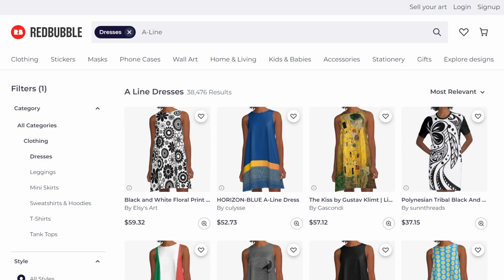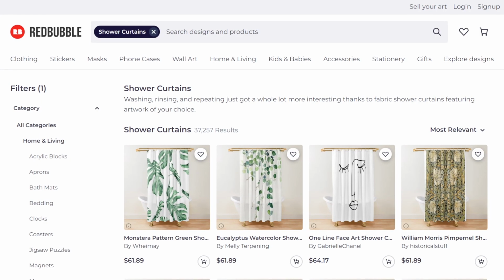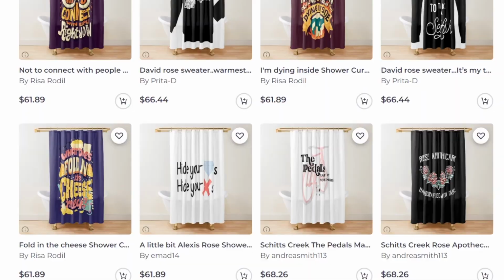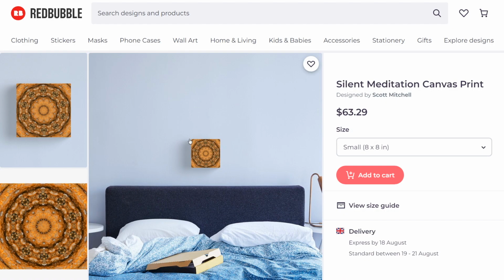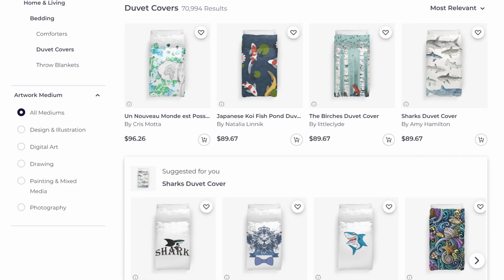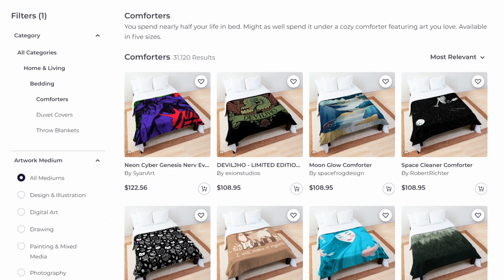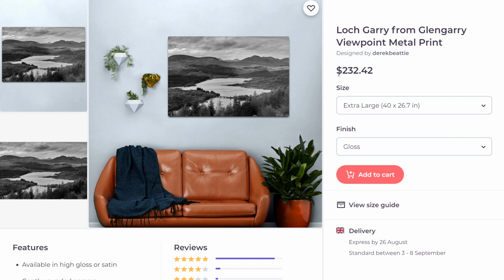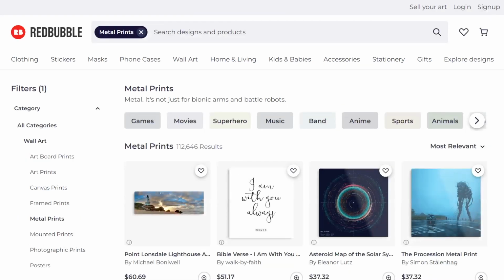10 Most Profitable Print On Demand Items To Sell On Redbubble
This video shows the top 10 most profitable Print On Demand items to sell on Redbubble.

This supports my channel without any additional cost to you and allow me to keep producing free content. It's much appreciated! If anything changes with this, or I decide to accept payment in exchange for promoting something, I will disclose that. I get contacted regularly by businesses offering me money to make content for them, but I only ever recommend resources that I actually use and think will be helpful.

► TubeBuddy for keyword research.

I only link resources that I actually use/endorse. Thank you very much :-)

⚫ 30 days FREE Audible:

⚫ Top 10 list:
➡ 10 - A-Line Dress - $15.41
➡ 9 - Backpack - $15.63
➡ 8 - Shower Curtain - $15.96
➡ 7 - Duffle Bag - $17.20
➡ 6 - Tapestry - $18.50
➡ 5 - Canvas Print - $31.22
➡ 4 - Framed Print - $31.25
➡ 3 - Duvet Cover - $32.76
➡ 2 - Comforter - $40.19
➡ 1 - Metal Print - $65.23

⚫ The links as promised (finally...)

⚫ Thumbnail from Pexels - free to use and no attribution required
⚫ Countdown timer from Pixabay - as above
⚫ Dreamy melody from Freesound: